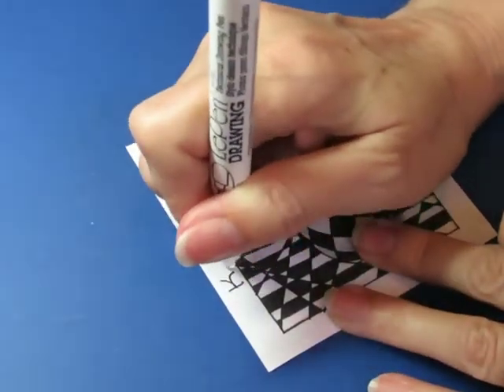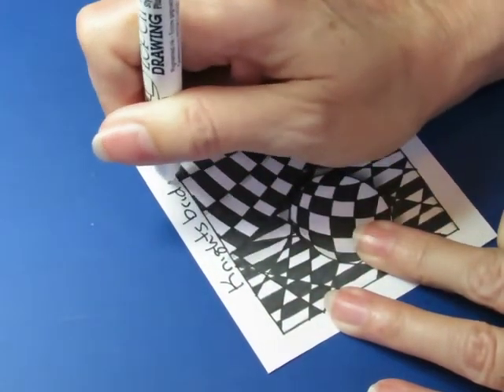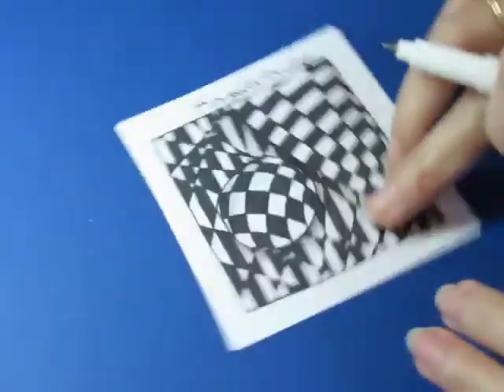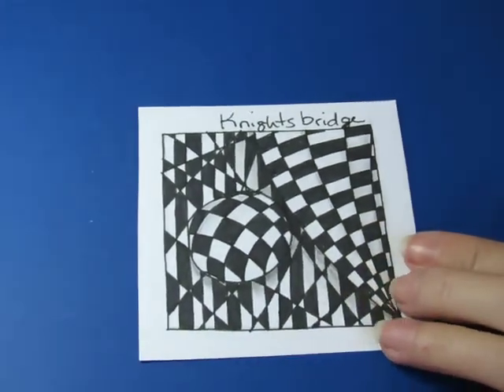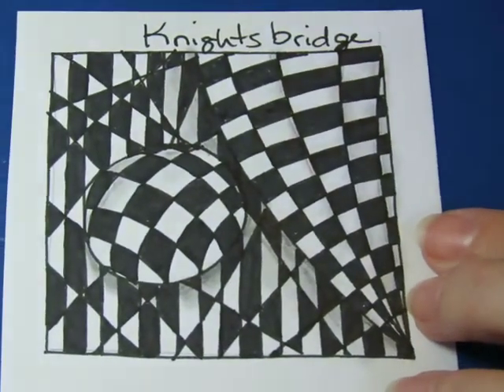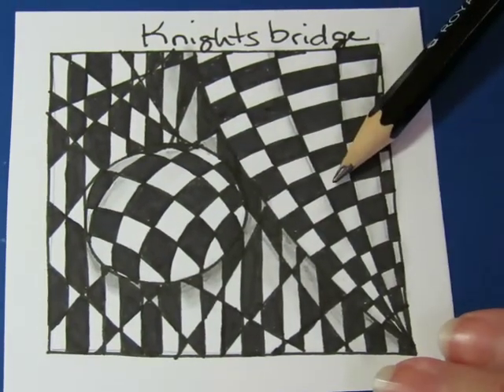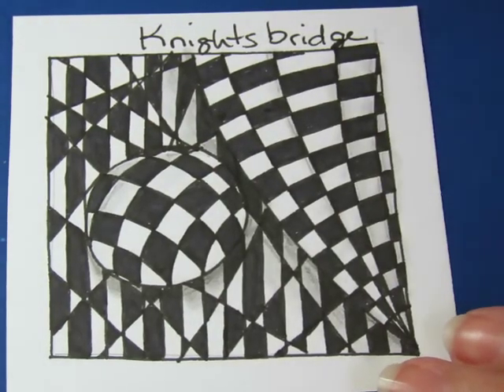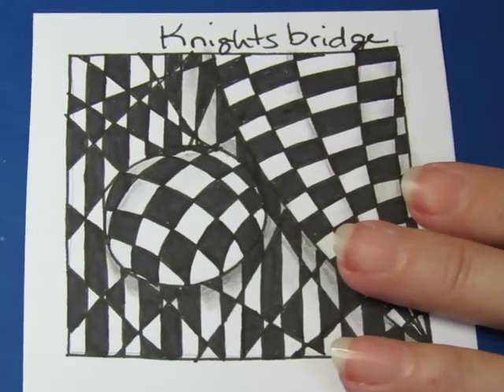Knightsbridge - a requested pattern